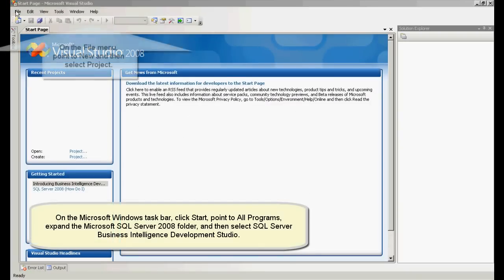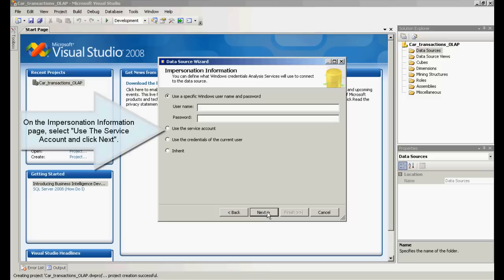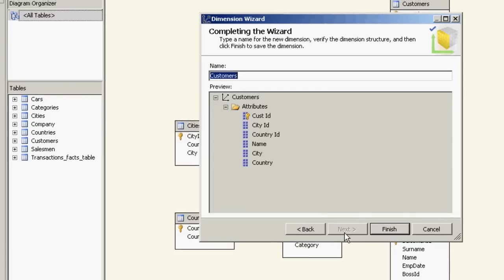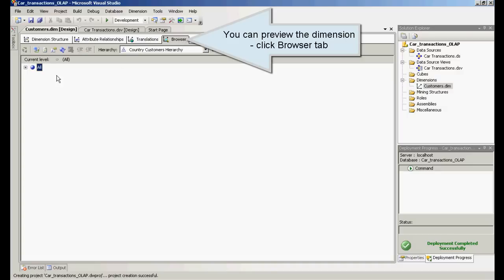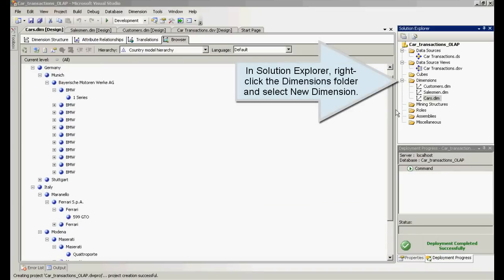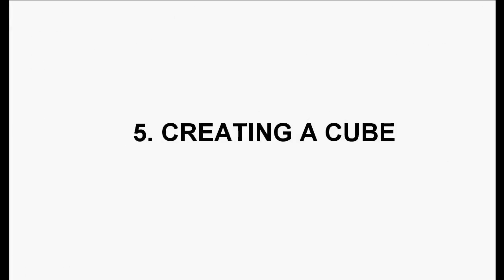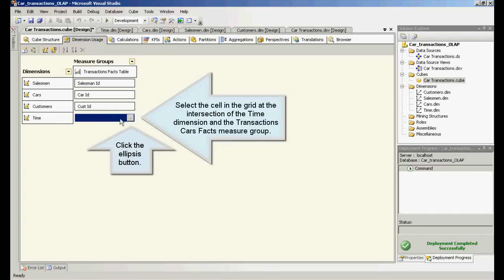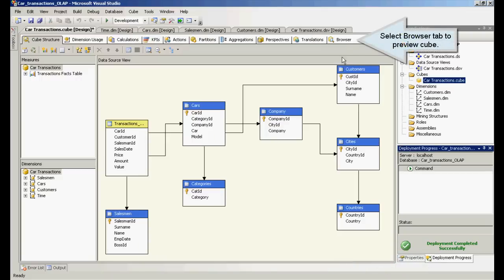Analysis Services tutorial. Creating OLAP cube. Introduction to data warehouse